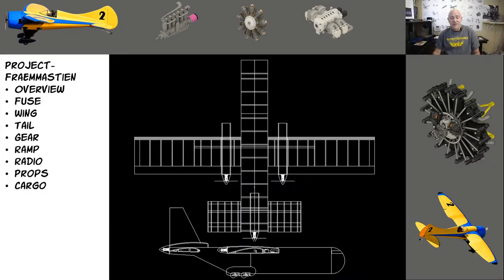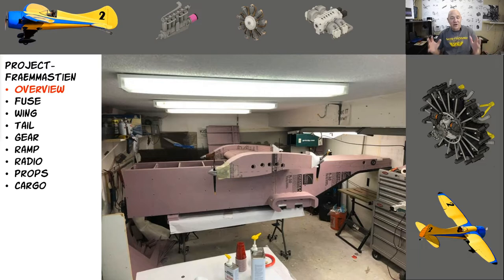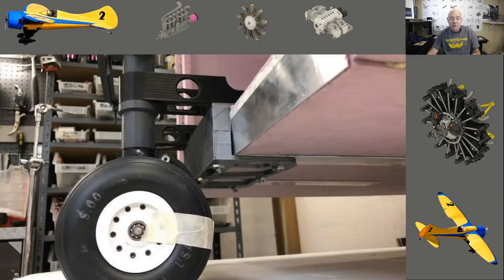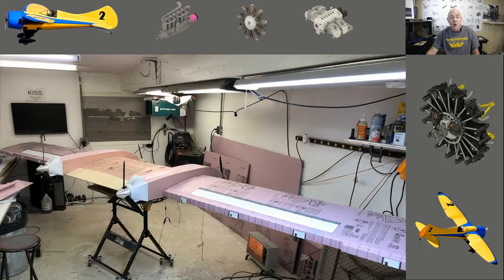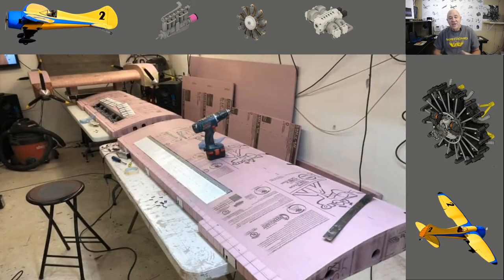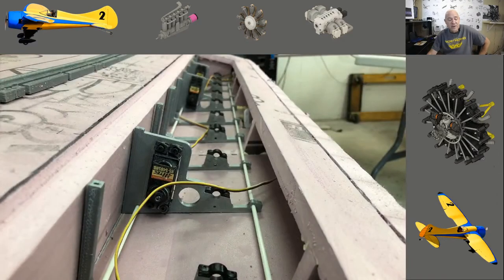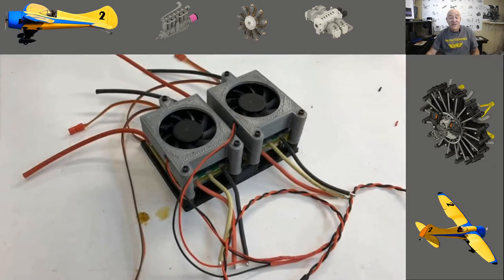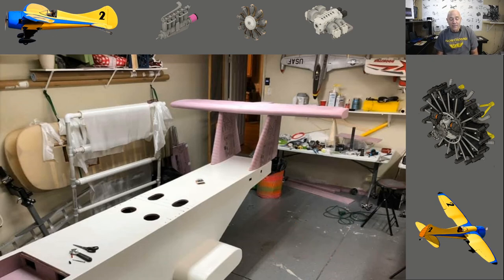220 inch span RC Cargo Plane- The FraEmmastein 220 (Overview video)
This is the first video of the FraEmmastein 220 getting back into my cue. Should be back in my shop within a week.

This build will be done by March 2023.

Project-
FraEmmastien 220
Overview (This video)
Fuse
Wing
Tail
Gear
Ramp
Radio
Props
Cargo